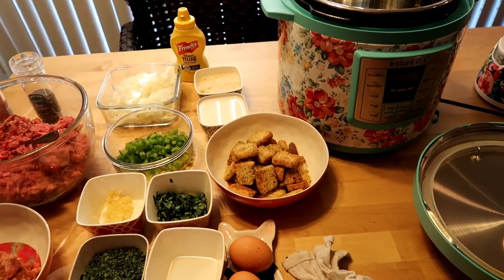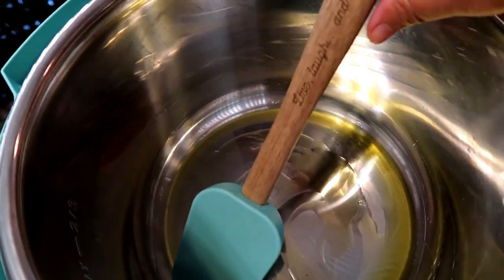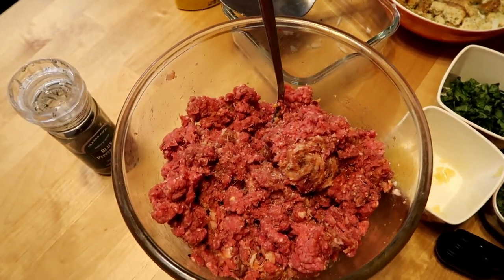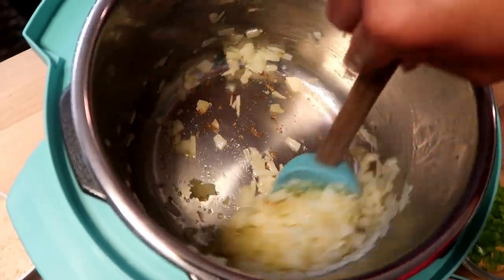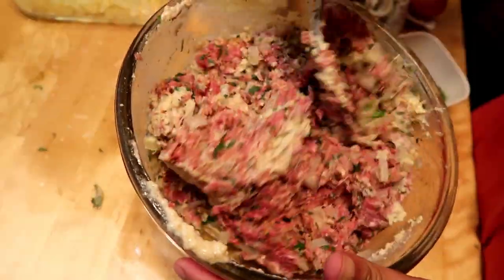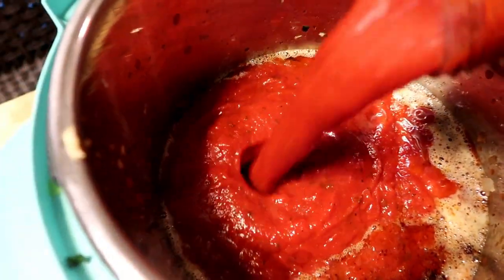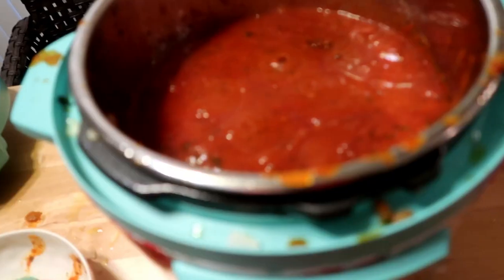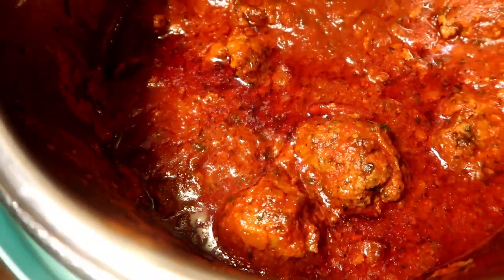🏈PIONEER WOMAN INSTANT POT HOMEMADE MEATBALLS + SUB SANDWICH! PERFECT FOR FOOTBALL SUNDAYS!🏈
Hello everyone, welcome back to Journey with Char. So, similar to the previous video I wanted to try my hand at a homemade dish using my Pioneer Woman Instant Pot. This time I’m making meatballs and meatball sandwiches. By all means, let me just say, my attempt to making meatballs is Nothing like how those AMAZING Italian Grandma's can do, I will never compare! LOL! God Bless.

Tip: If any item says "Out of Stock" Please put in your email info, Walmart will email you when the item becomes available. I have gotten a lot of my items that way.